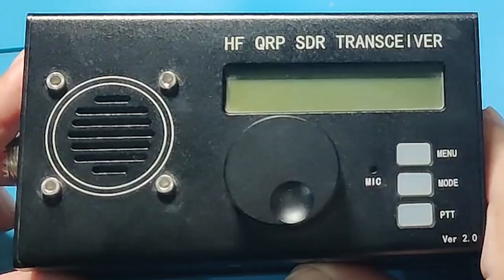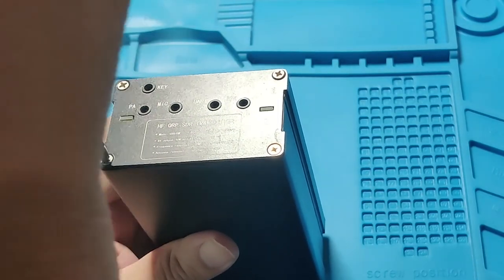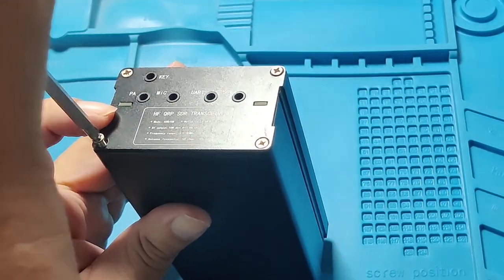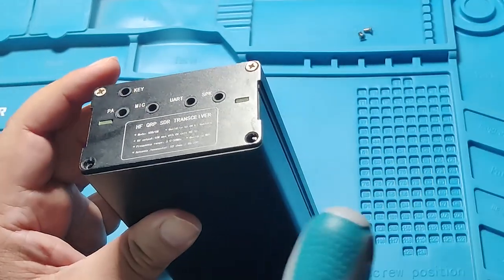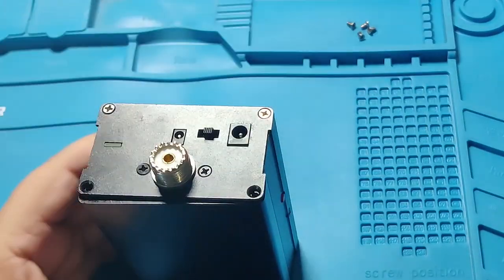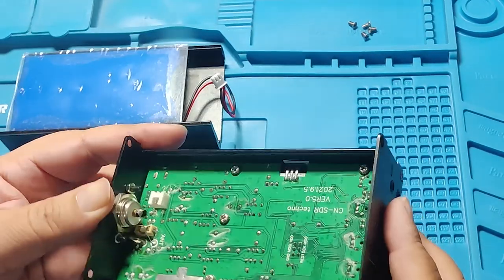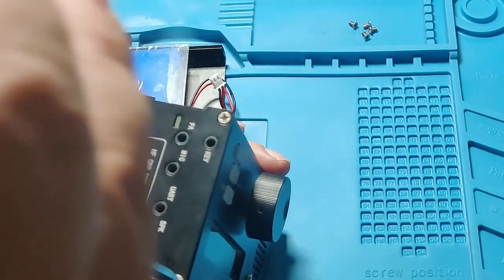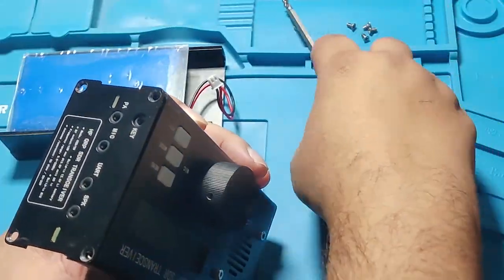HF QRP SDR Transceiver SSB CW 5 Watt Chinese USDR, Under the Hood | Technology Master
HF QRP SDR Transceiver SSB CW 5 Watt Chinese USDR.